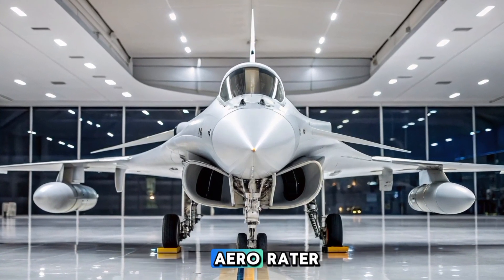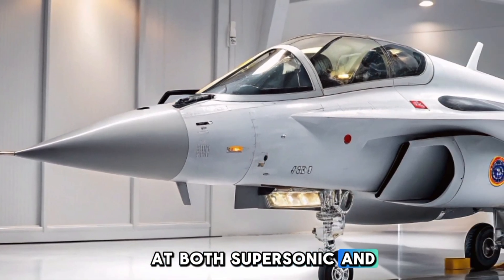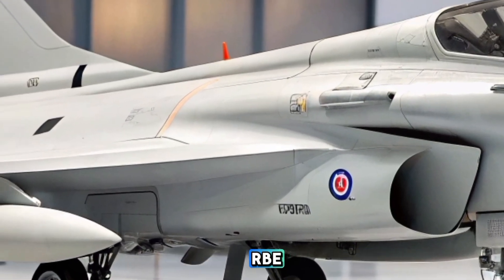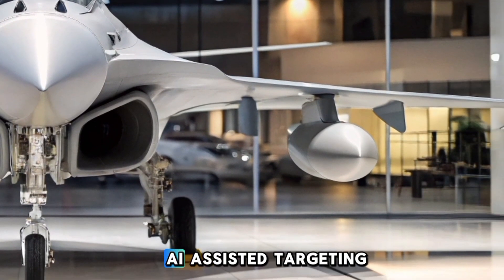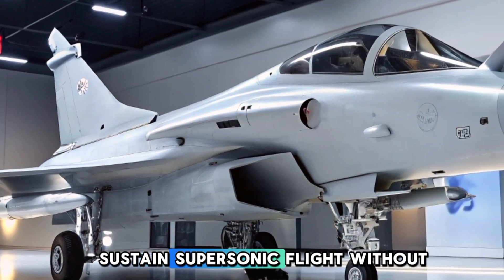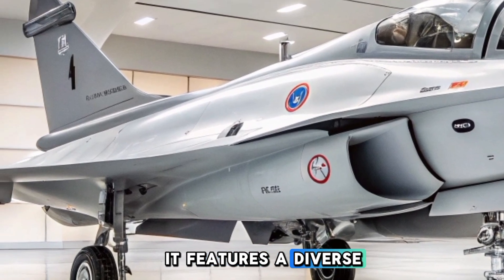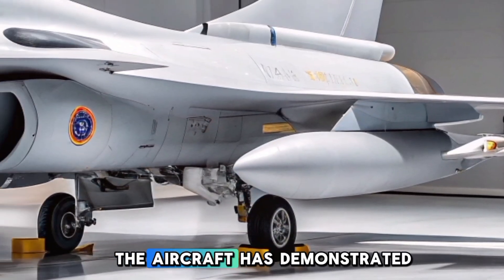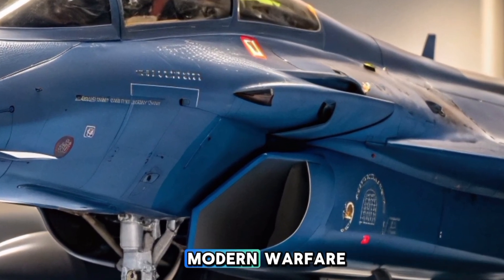2025 Dassault Rafale C – The Ultimate Fighter Jet Review!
Welcome to our latest review of the legendary Dassault Rafale C! 🔥 In this video, we take a deep dive into the 2025 variant of this cutting-edge multirole fighter jet. From its aerodynamics and speed to its advanced avionics and firepower, we cover everything you need to know!

🚀 Key Highlights in This Video:
✅ Design & Aerodynamics 🛩️
✅ Engine & Speed Performance ⚡
✅ Cockpit & Avionics Systems 🎛️
✅ Weapon Systems & Combat Capabilities 🎯
✅ Real-World Tactical Applications 🌍

🎥 Watch the full review to see the Rafale C in action! ✈️